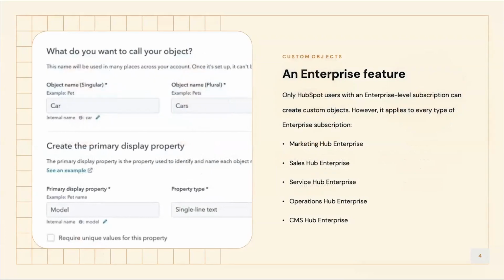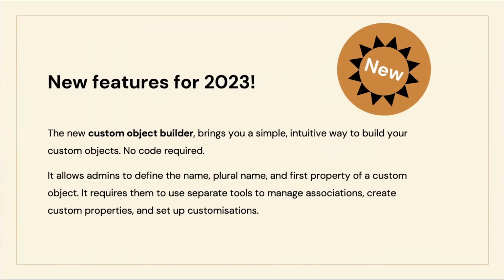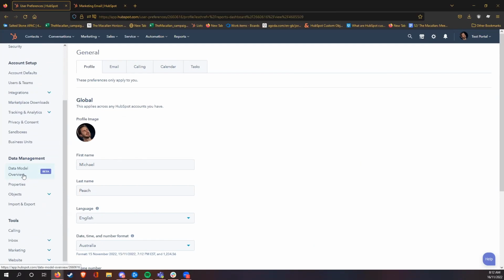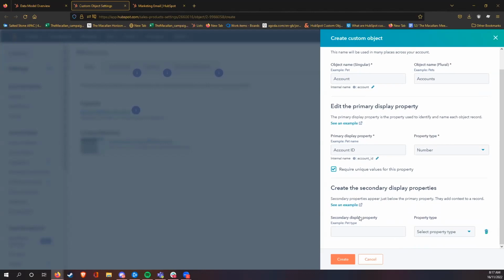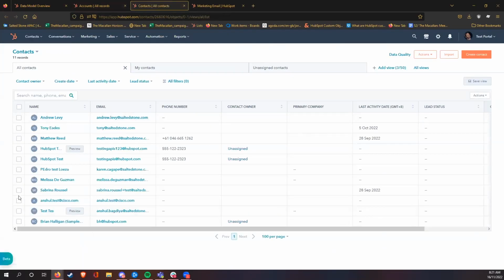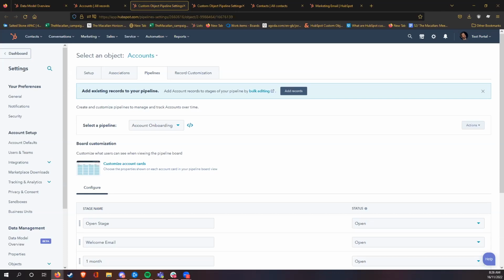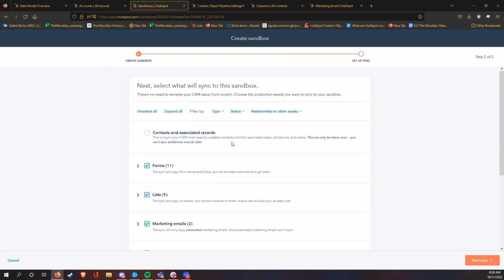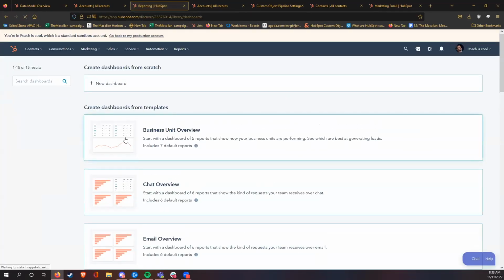Under The Hood with HubSpot Episode Nine - Custom Objects + Sandboxes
Salted Stone brings you each week a peak 'under the hood' of HubSpot's powerful growth suite that includes Marketing Hub, Sales Hub, Service Hub, CMS Hub and Operations Hub, all connected by HubSpot's free CRM. Live from Sydney every Wednesday at 11am AEST (back in January) or on demand here on YouTube. For more information on HubSpot, to start a trial or optimise your existing platform visit us at saltedstone.com